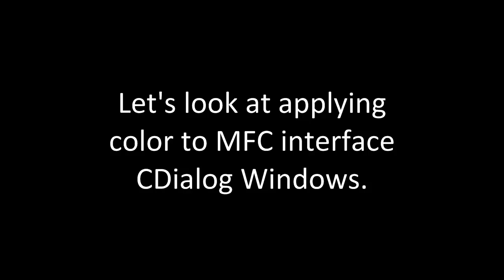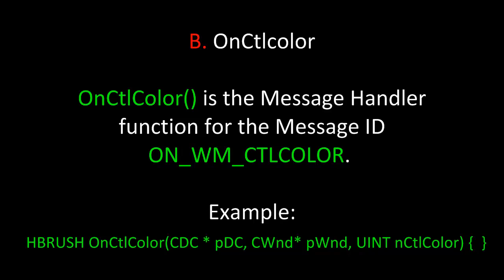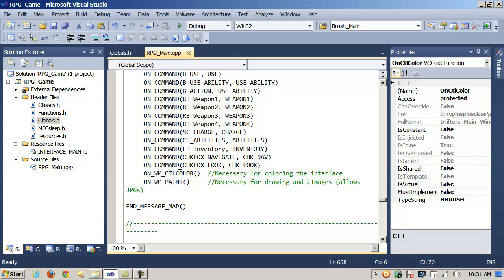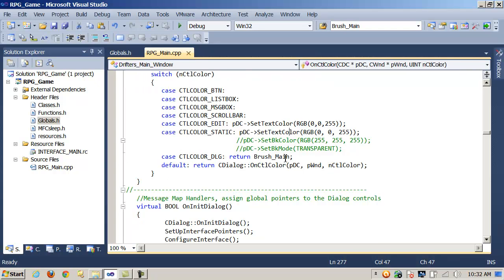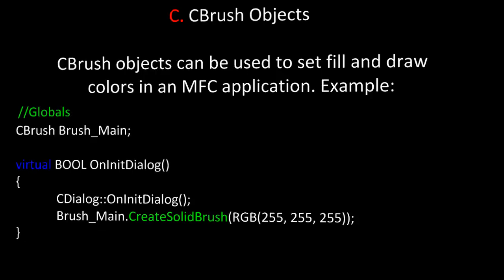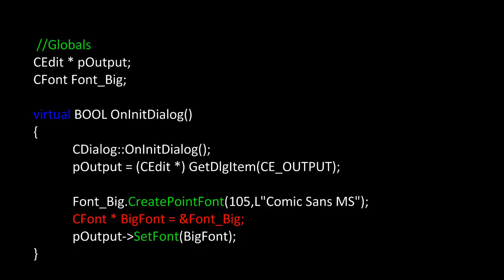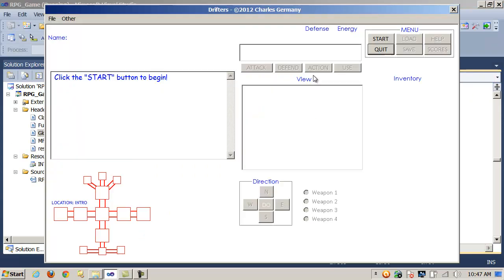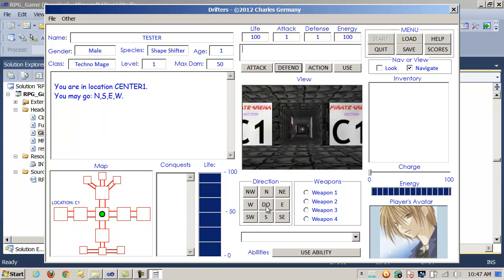C++ MFC Applications - Applying Color and Fonts to an Interface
5. MFC Network Planner DLLs

7. MFC Megapet Genesis Game

8. MFC Virtual Pet Game